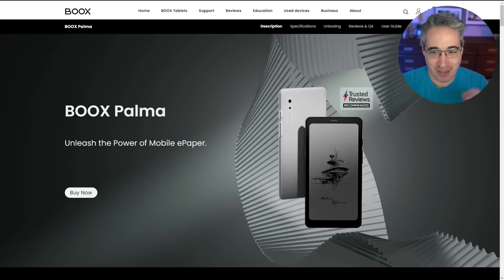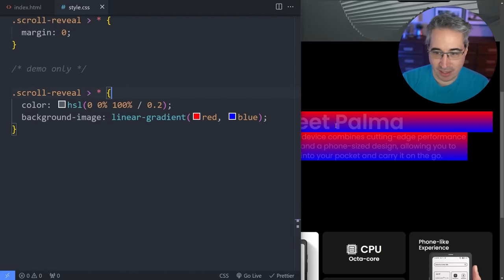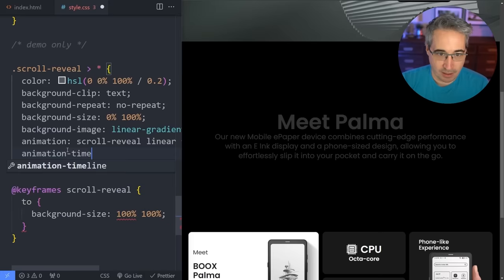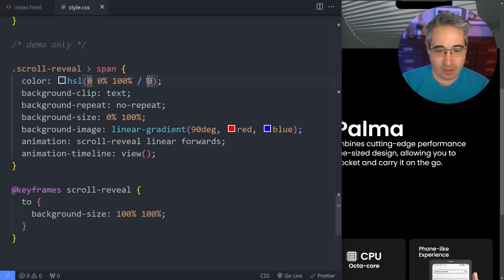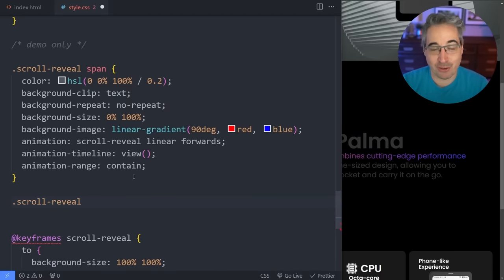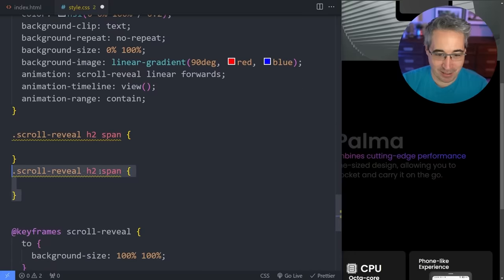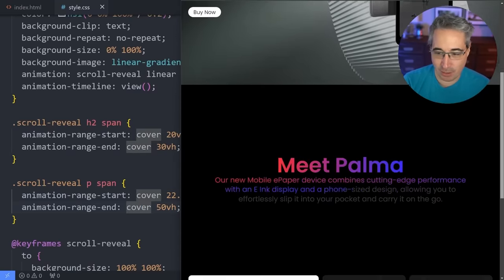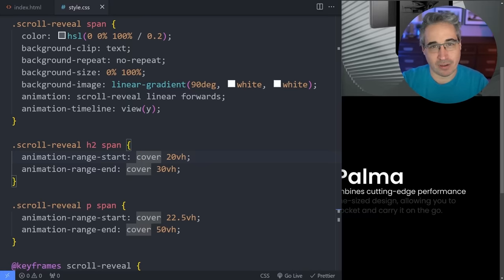Can I copy this text reveal scroll effect with CSS-only?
👈 Looking to up your CSS game? I have a range of free and paid courses.

My editor (who you can find here if you're looking for one ) saw a fun text reveal animation on a site he came across and shared it with me, thinking it might make for a fun video, and the timing couldn't have been better with all the scroll-timeline content I've been doing lately!

⌚ Timestamps
00:00 - Introduction
00:45 - What we’re starting with
01:18 - Creating gradient text
03:48 - Creating the animation
05:54 - Realizing I need inline elements
07:44 - Fixing the animation timing
15:22 - Making the gradient match the original version